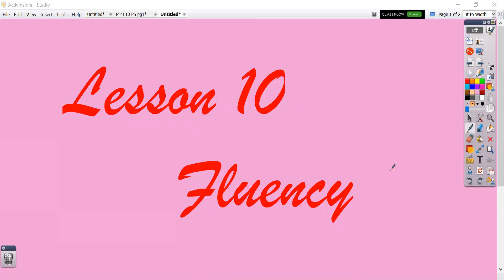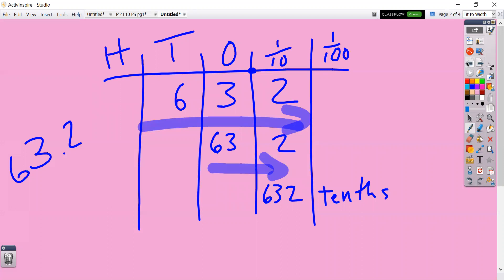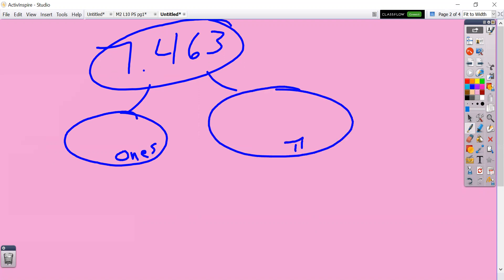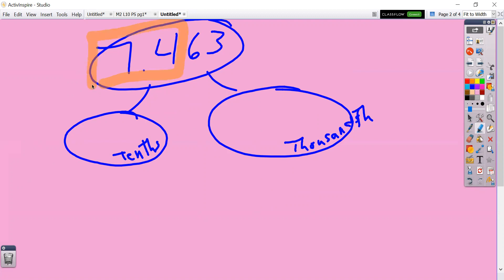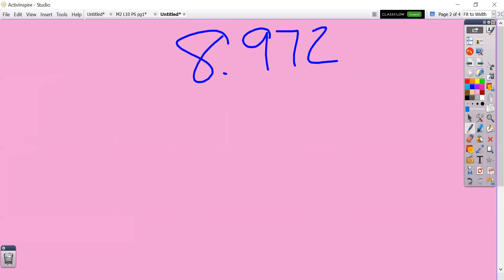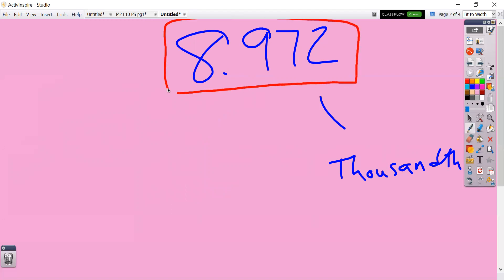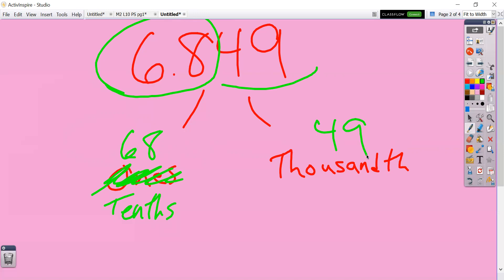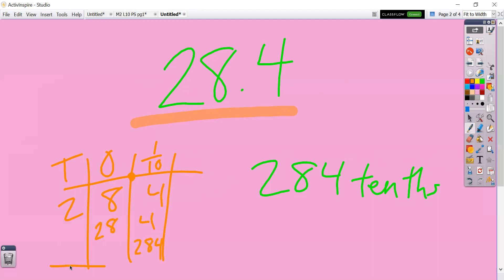M2 L10 Fluency